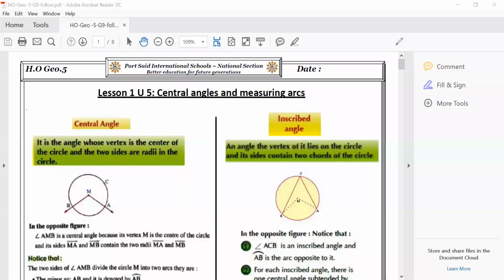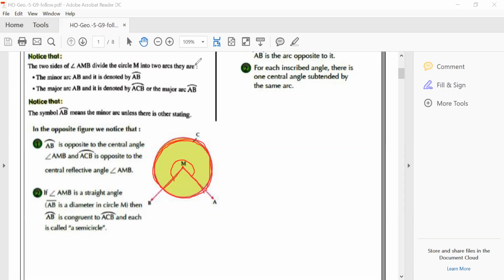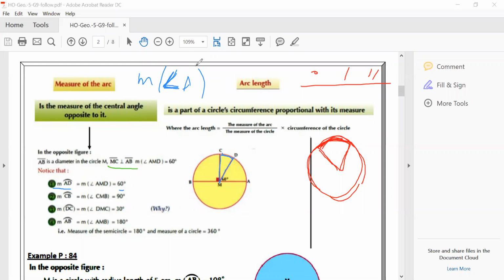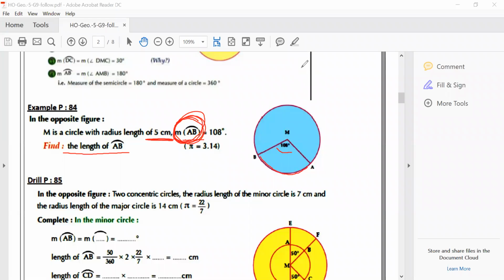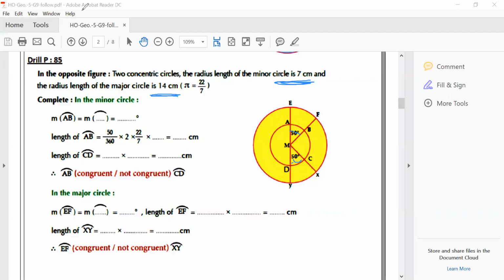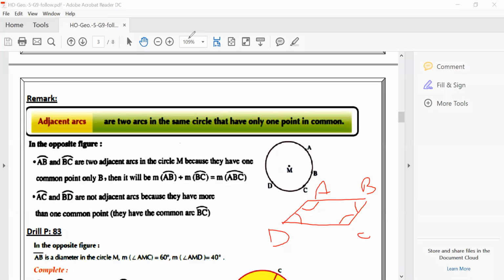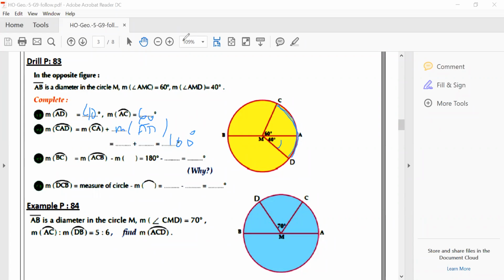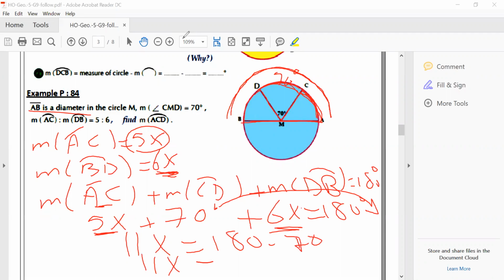Math G 9B : Online session 2 (Central angle and measuring arcs) (Part 1)